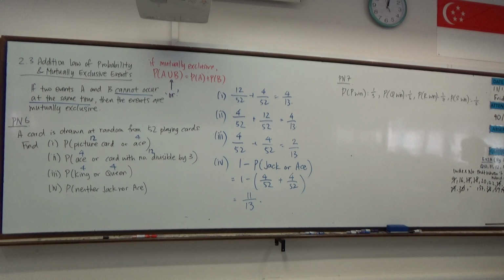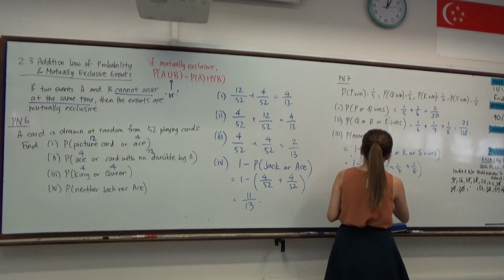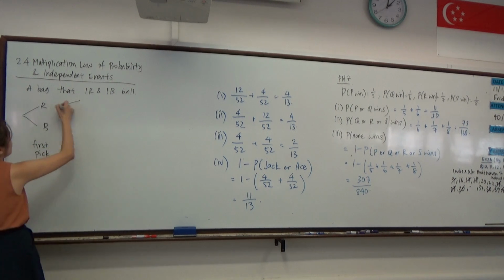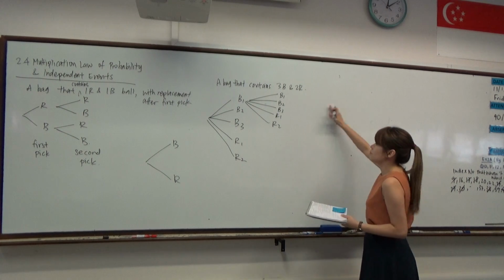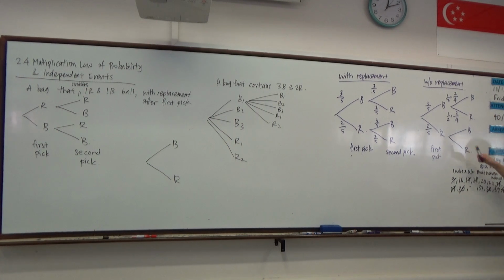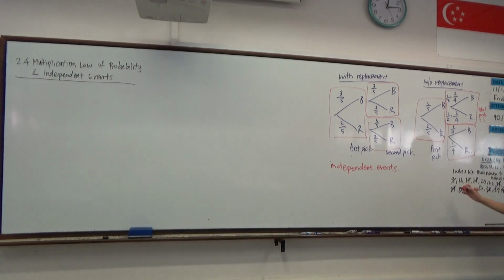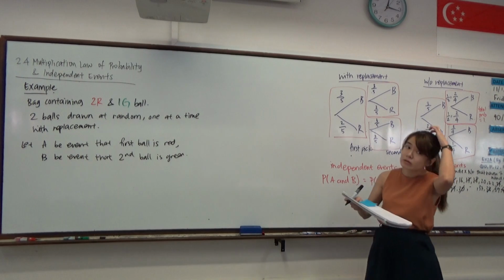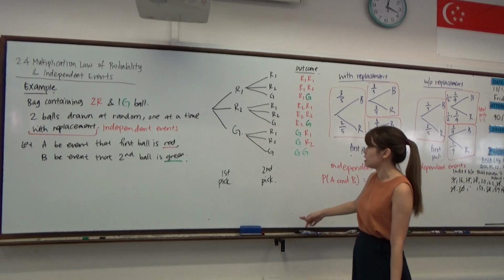EM Chpt 2 Probability Lesson 4 Part 2